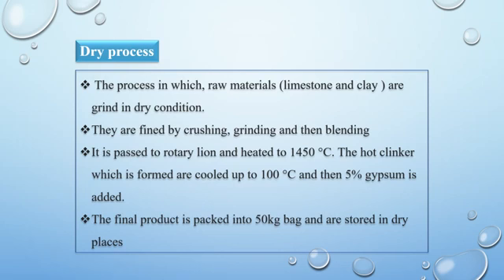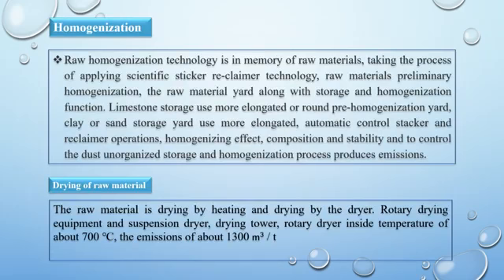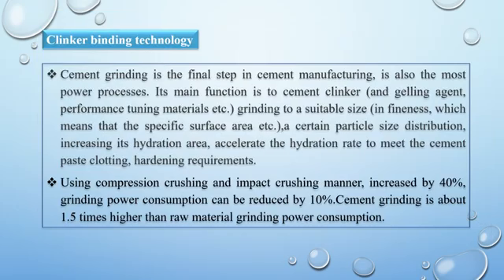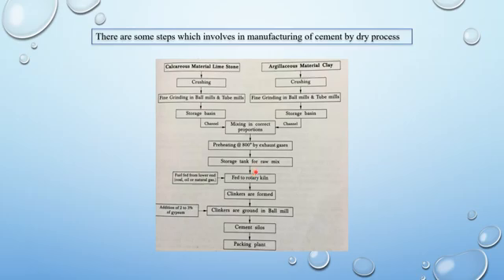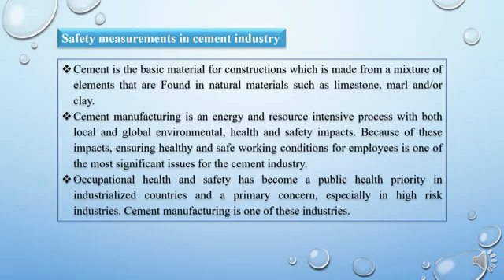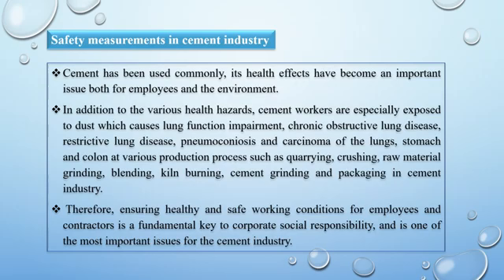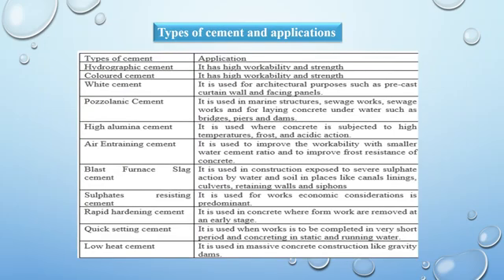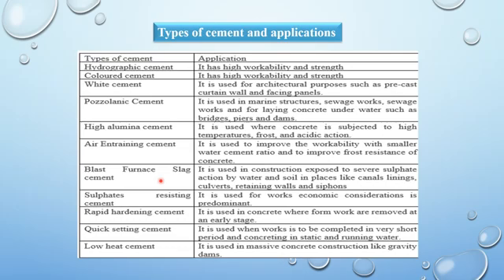BSIV ind CHEM2113 Adnan UE L # 20